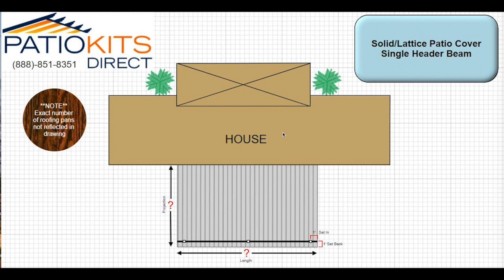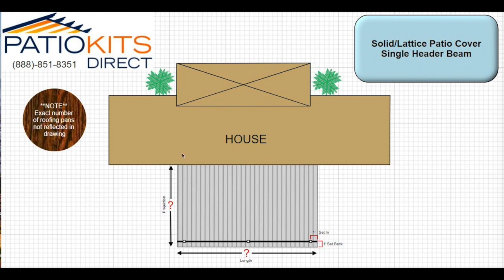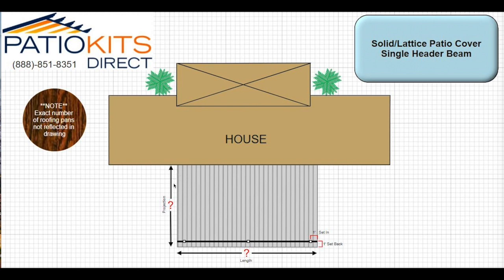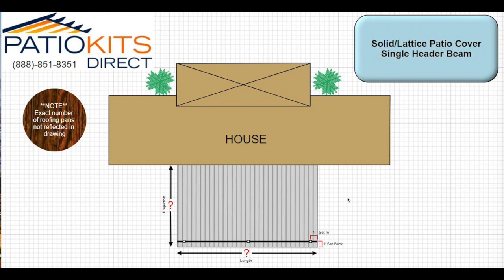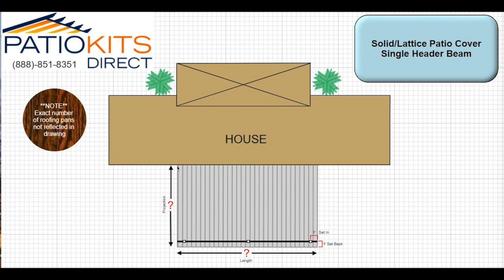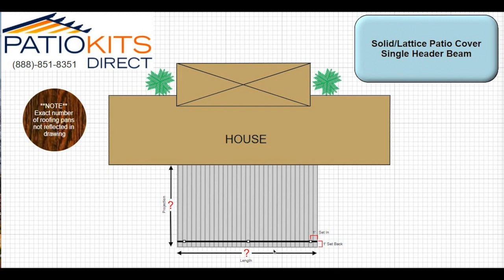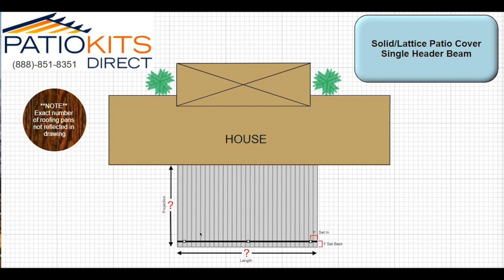Patiokitsdirect.com How to Measure a standard attached patio cover kit.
How Do I Measure my standard Alumawood attached patio cover kit